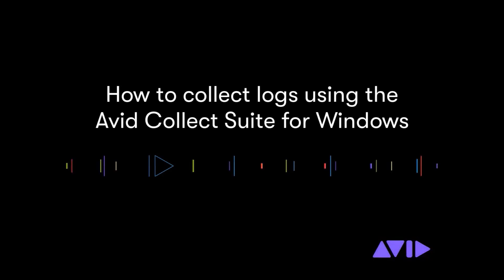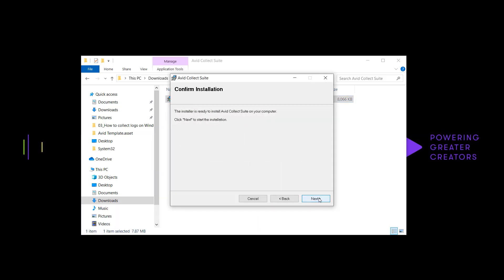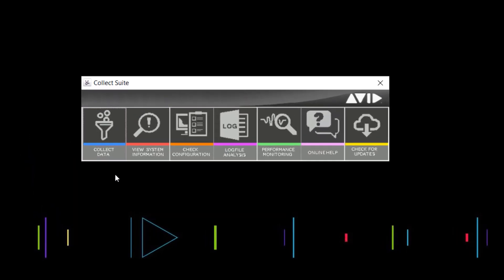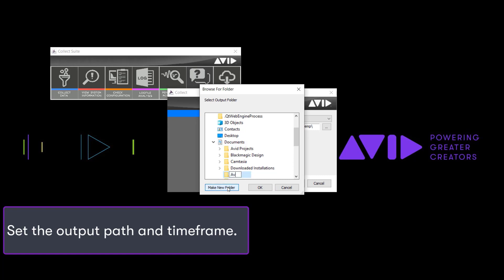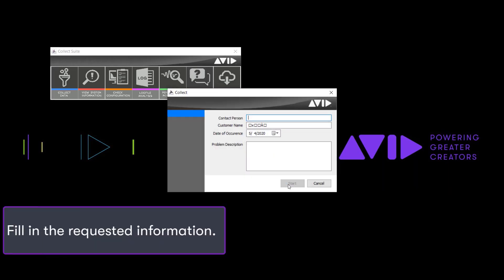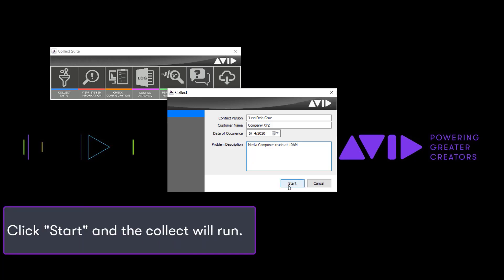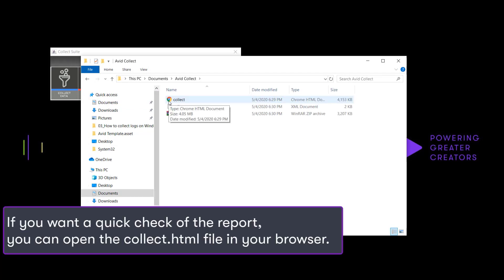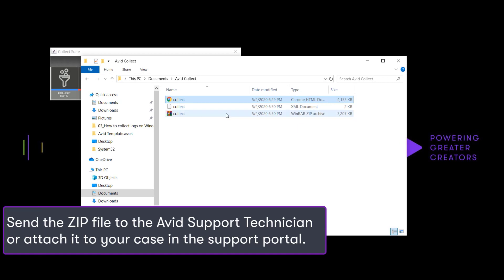Collecting Logs Using Avid Collect Suite (Windows)